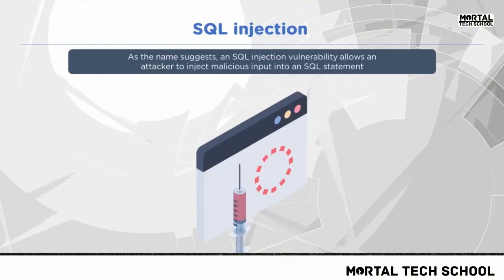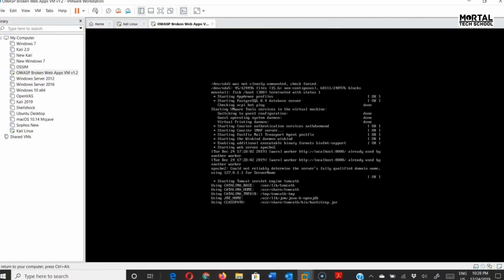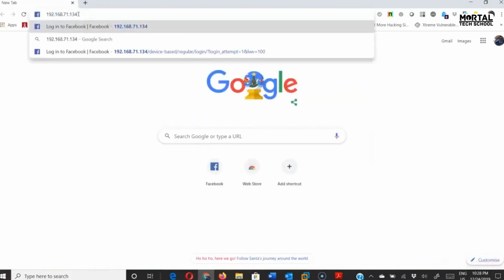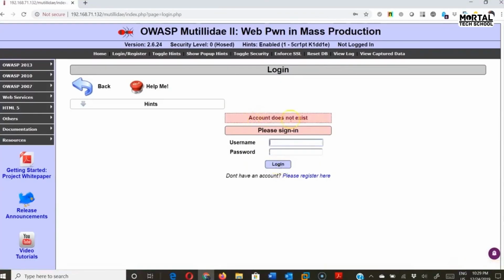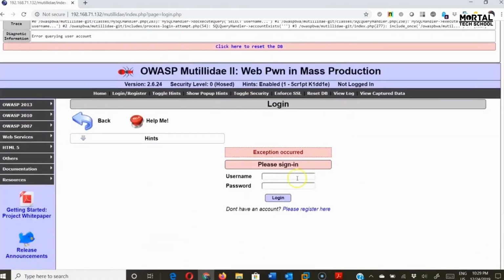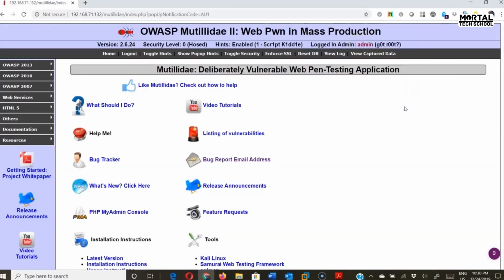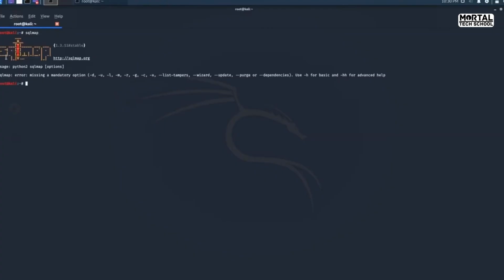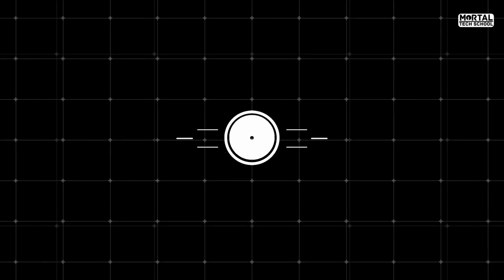SQL Injection Explained: The Website Hack That Still Works | Mortal Tech School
SQL Injection is one of the most famous web security vulnerabilities. Learn how it works, why websites are vulnerable, and how developers protect applications against it.

📚 What You'll Learn:
✅ How SQL Databases Work
✅ Common Attack Scenarios